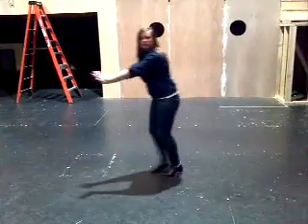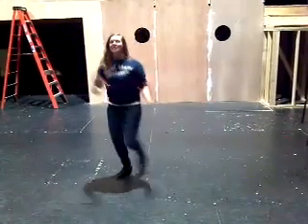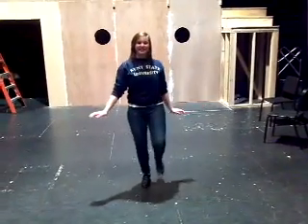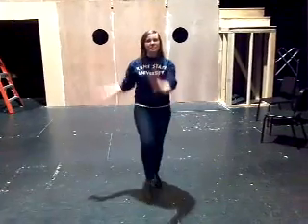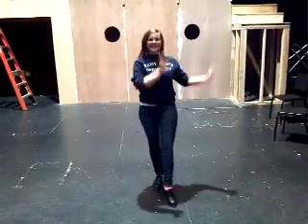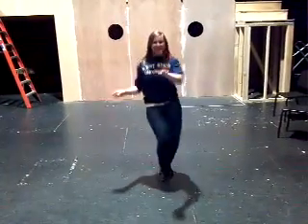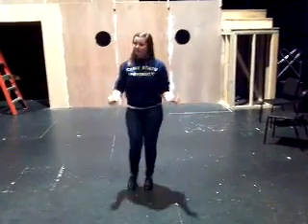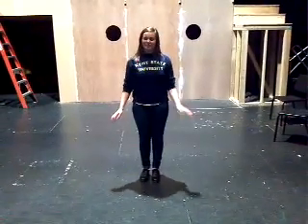GlenOak High School Lets Step Out